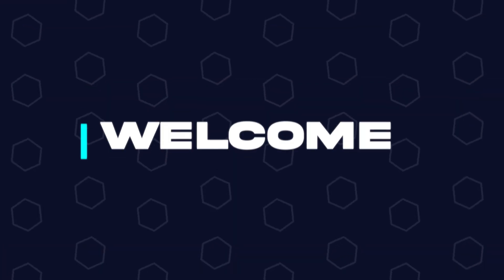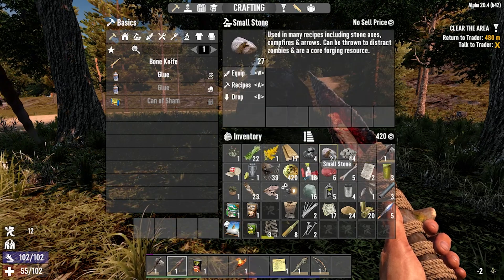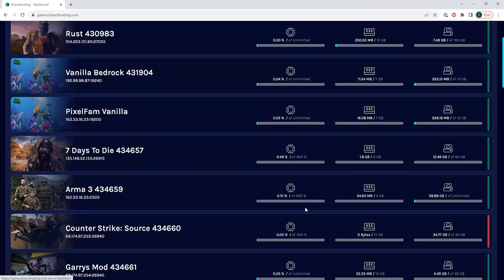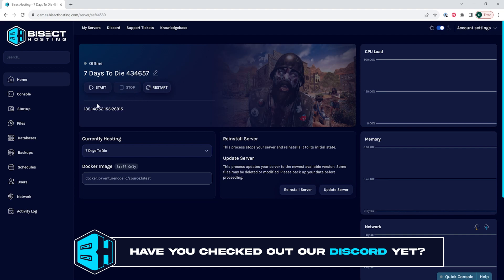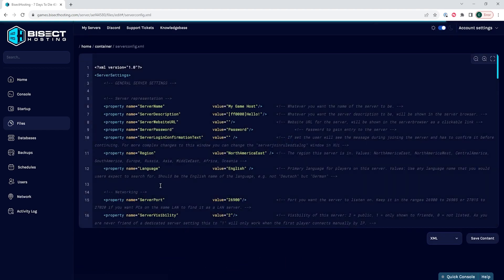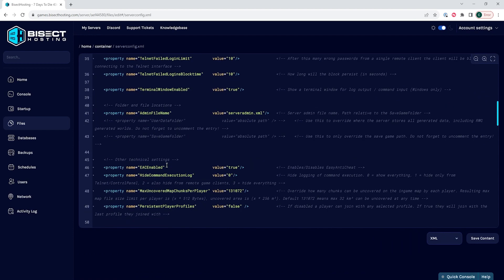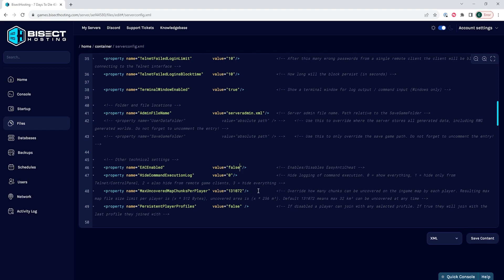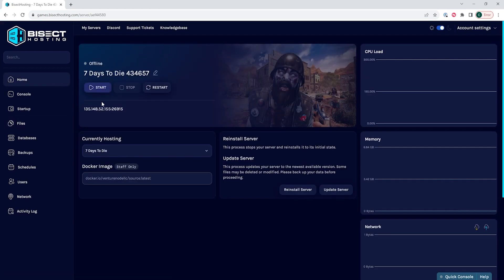How to Disable Anti-Cheat on a 7 Days to Die Server!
Learn How to Disable Anti-Cheat on a 7 Days to Die Server!

Disabling anti-cheat on a 7 Days to Die server allows server owners to install mods and run them without issue. It also allows owners to curate what is and isn't allowed on a server!

TIMESTAMPS:

0:00 Intro
0:24 Stop Server
0:33 Diable Anti-Cheat
1:11Outro